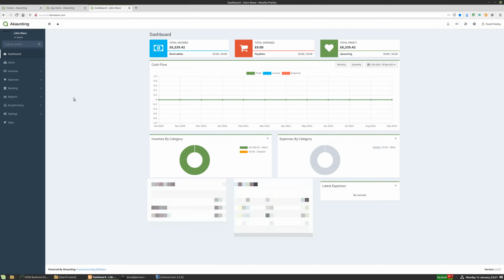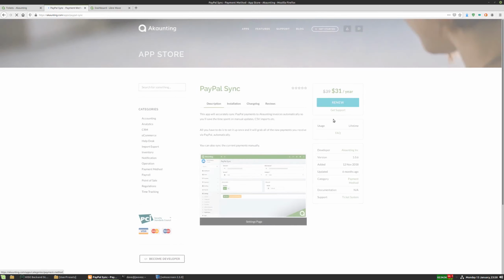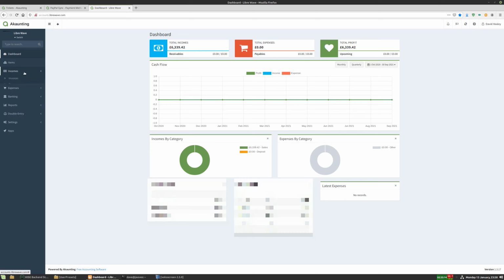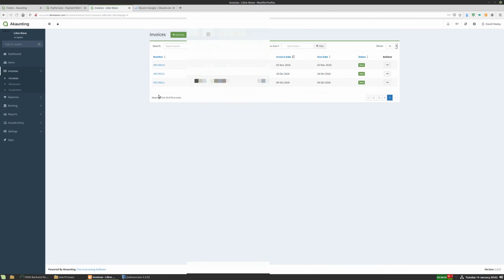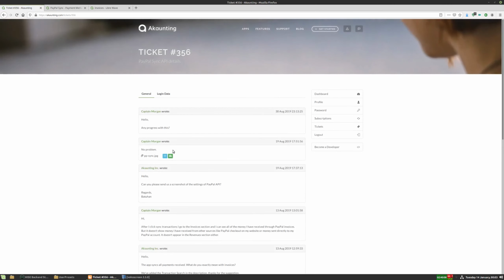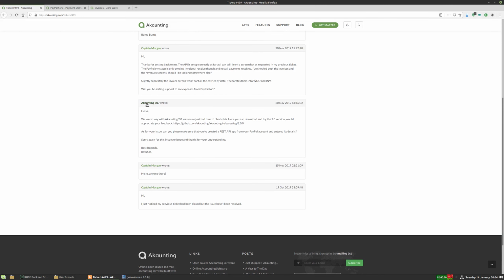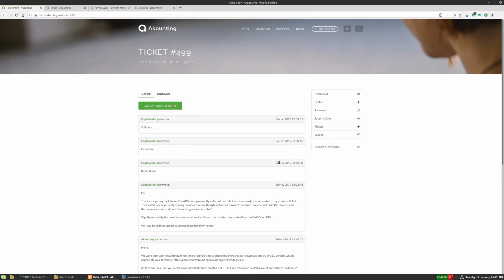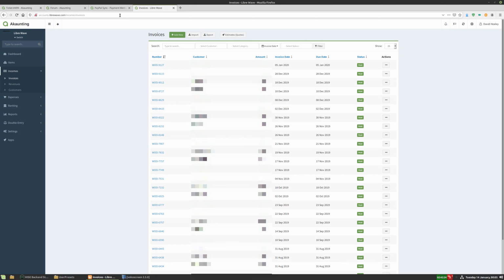Akaunting, good software, not so good support